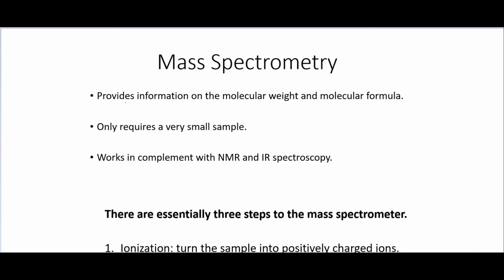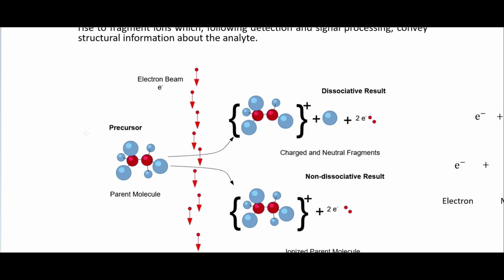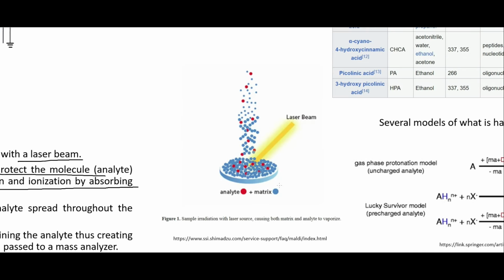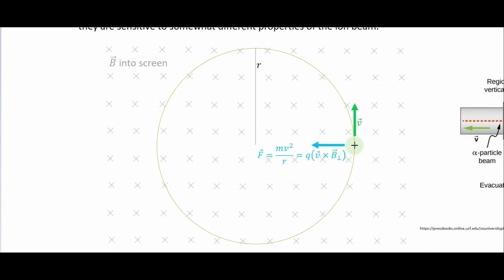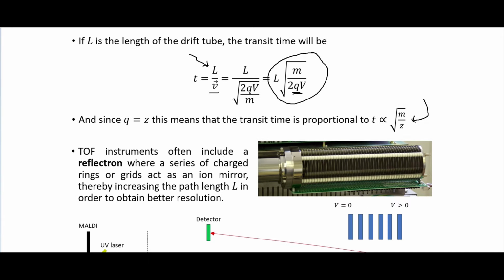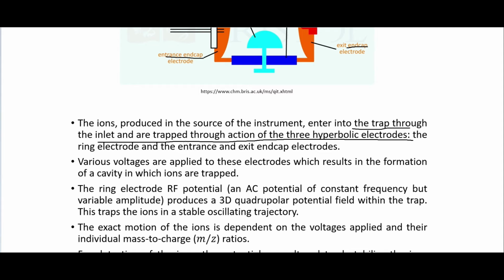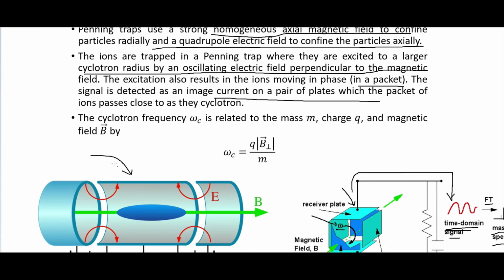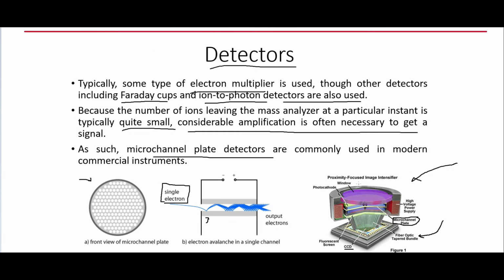How Mass Spectrometers Work | Organic Chemistry Lab Techniques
Mass spectrometry: electron ionization, MALDI, electrospray ionization, deflection by magnetic fields (sector analysis), time of flight (TOF), quadrupole analyzers, ion trap, Fourier-transform ion cyclotron resonance (FTCR), tandem mass spec (MS/MS), and detectors.

Other places you can find content from me:

Amazon - Author Profile

Incarnate: Existence
Incarnate: Essence
Incarnate: Schism